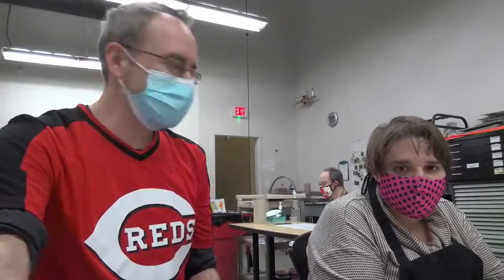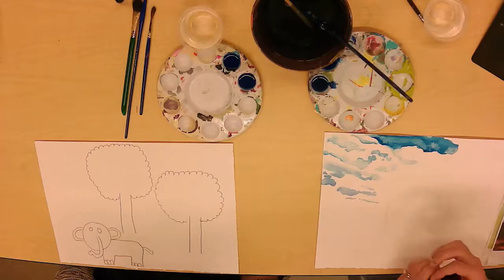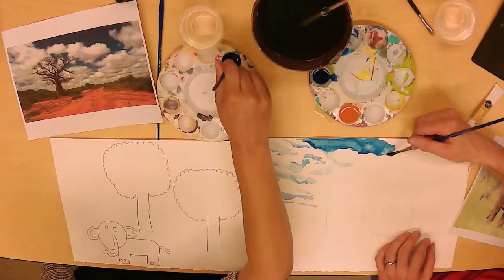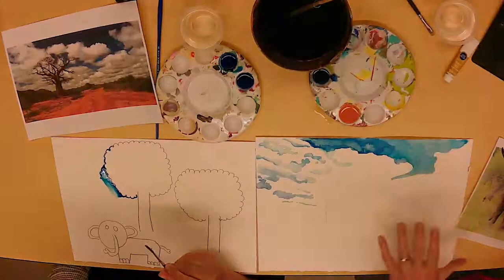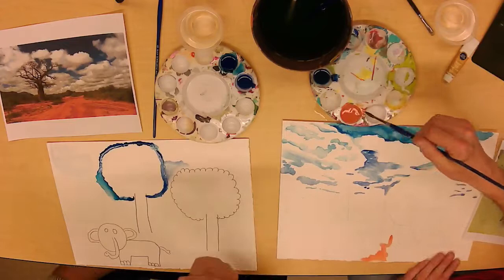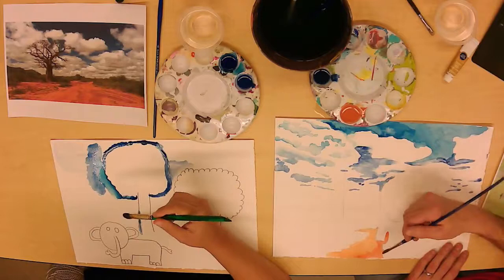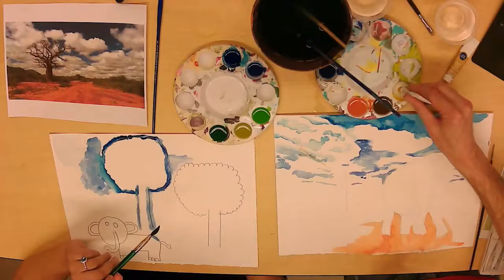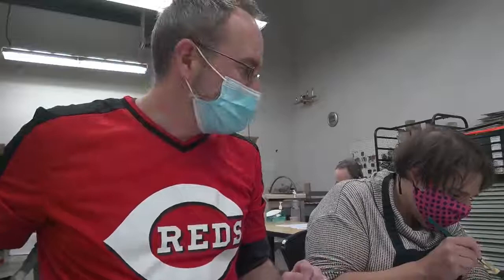LIVE ART mini: Watercolor with Melissa Talley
Join Stephen and artist, Melissa Talley, as they work with traditional watercolors. Tune in to see what our artists create and to learn some basic techniques!